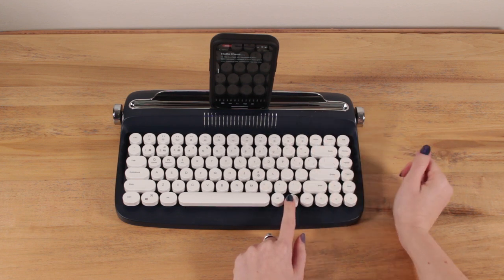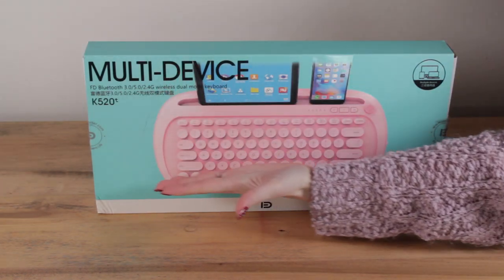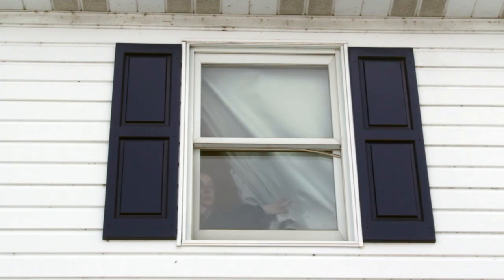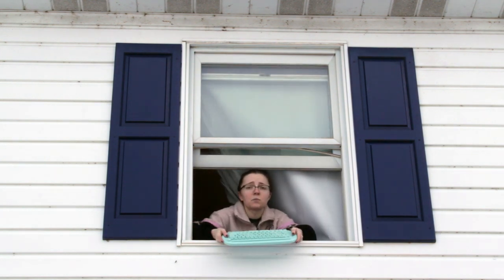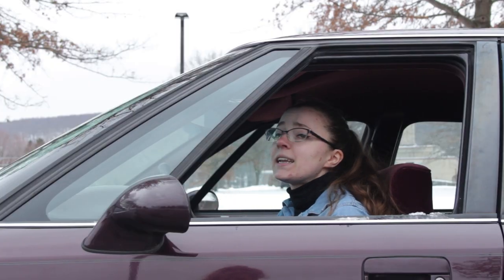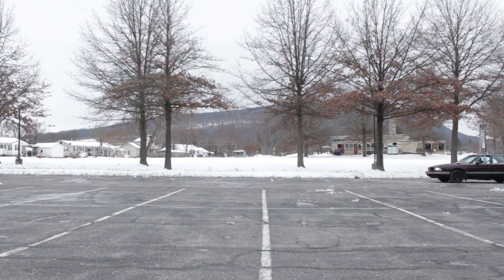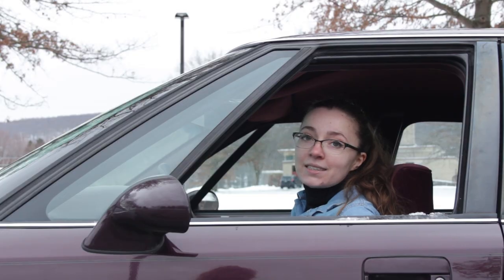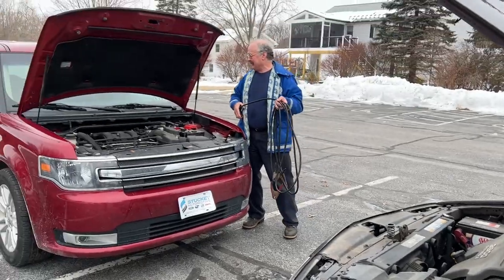DESTROYING A TYPEWRITER KEYBOARD (AKA recreating the Royal Road Test)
Keyboard used in this video